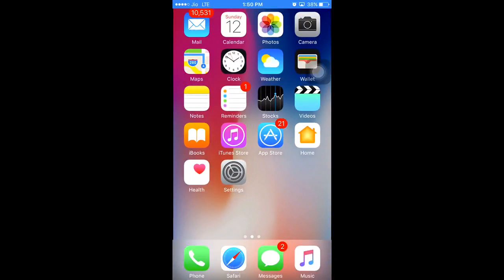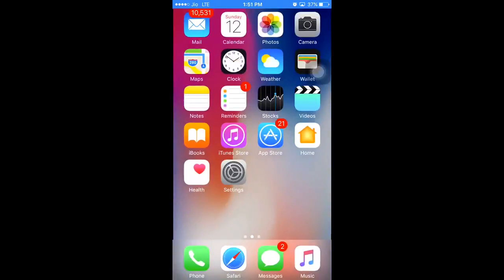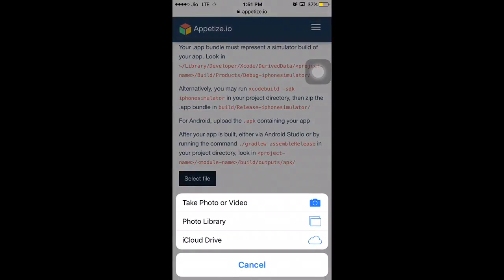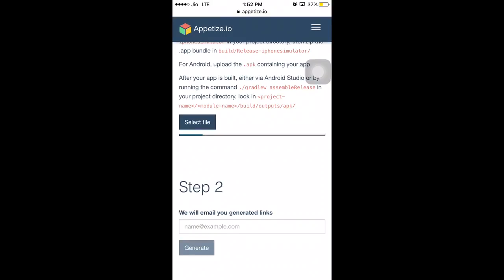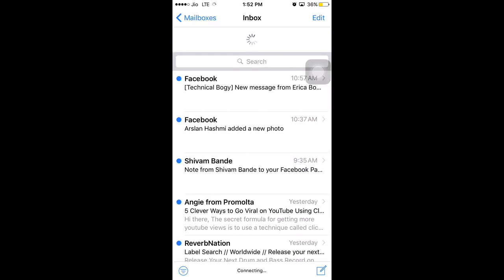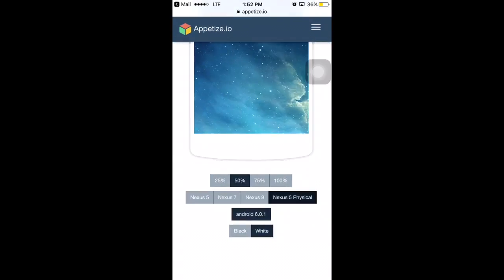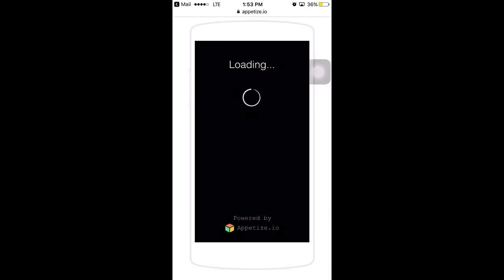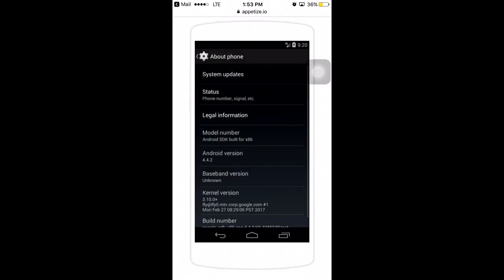How to run Android on iPhone.NO JAILBREAK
Today in this video I am going to show you how to run android on iPhone or iOS
NO JALBREAK NO CASE
FREE
FRIENDS IF U ENJOYED THE VIDEO